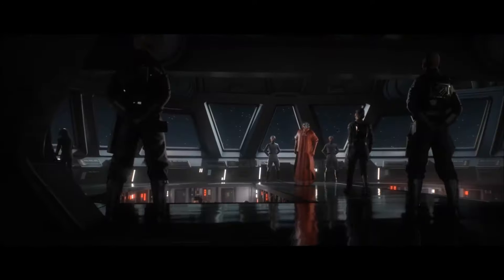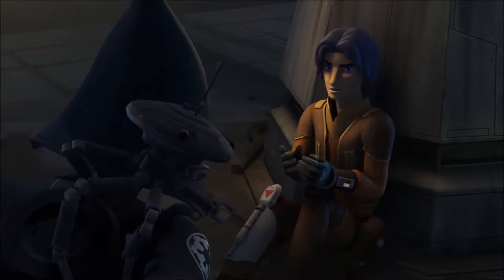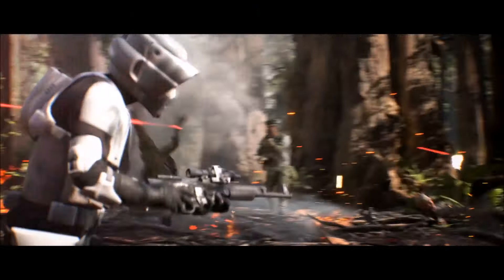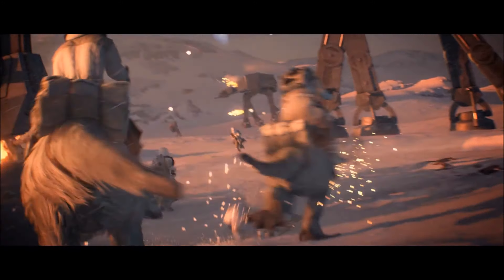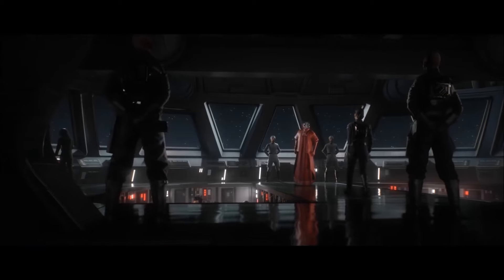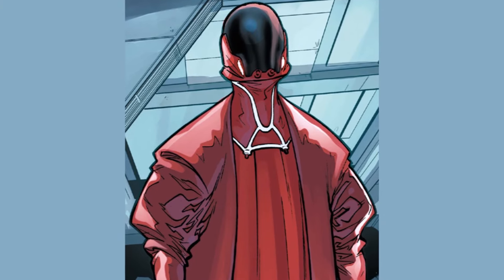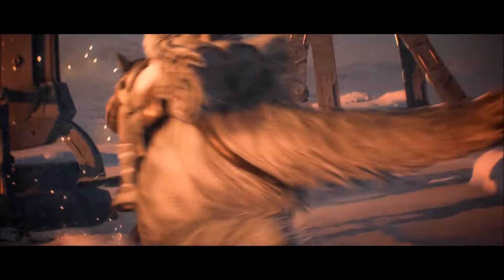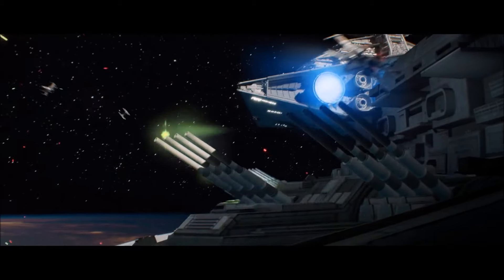5 THINGS YOU MISSED! STAR WARS BATTLEFRONT 2 TRAILER